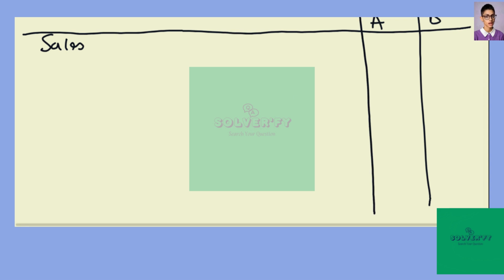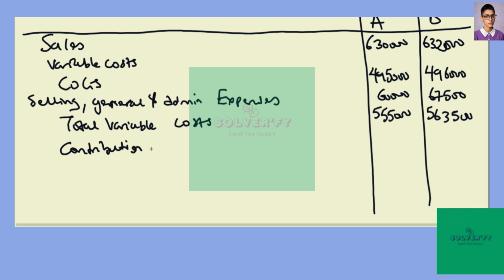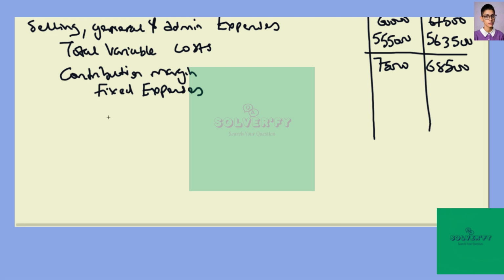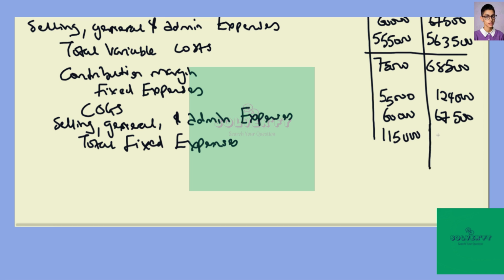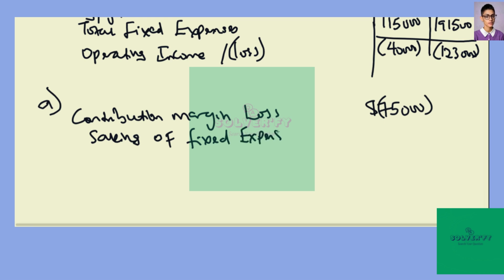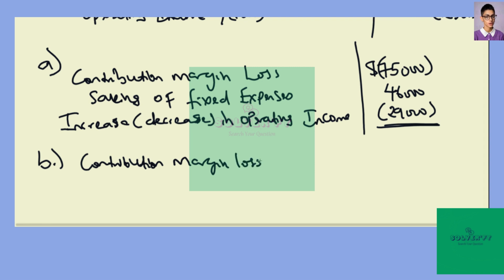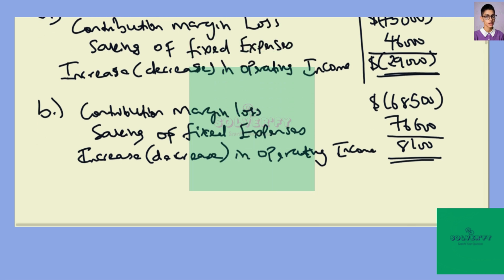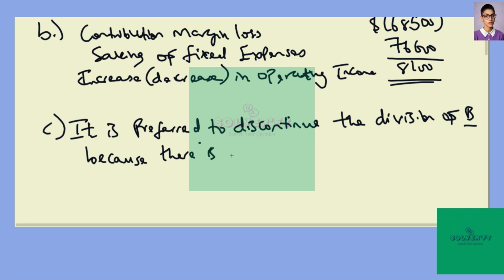[Account] Ainsley Corporation has four operating divisions. The budgeted revenues and expenses for e